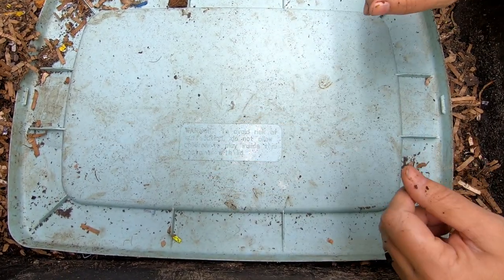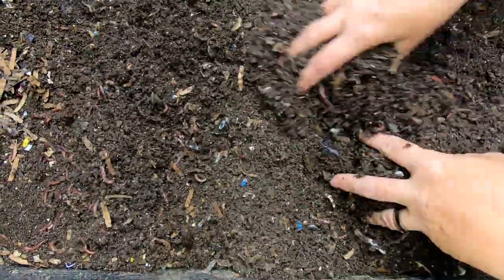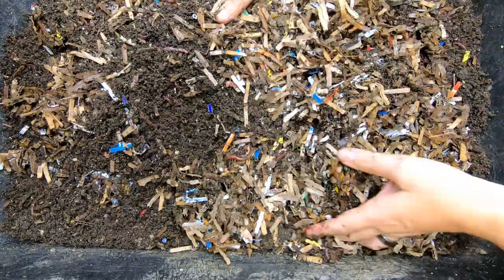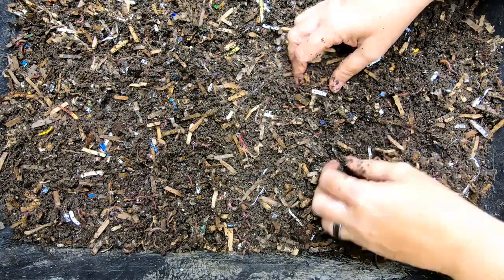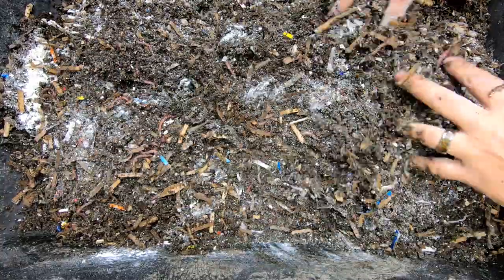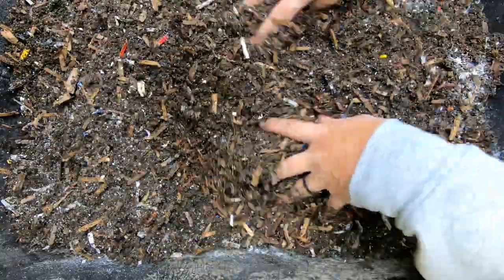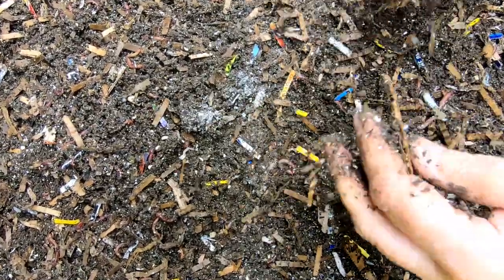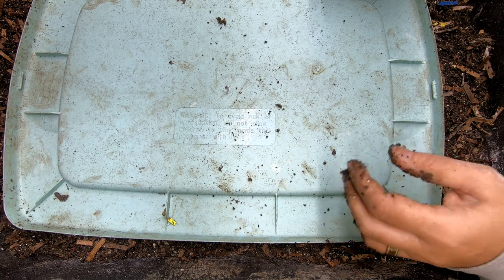Compost worm bin fed only home made worm chow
I am trying a worm chow only bin to see if the worms thrive only on worm chow instead of the usual kitchen scraps.  They are fed usually one time a week with my homemade worm chow.  The worms that are in the bin are red wigglers, European night crawlers and blue worms.  I am only using my premade bedding for this bin.